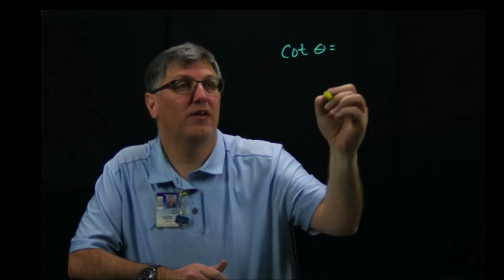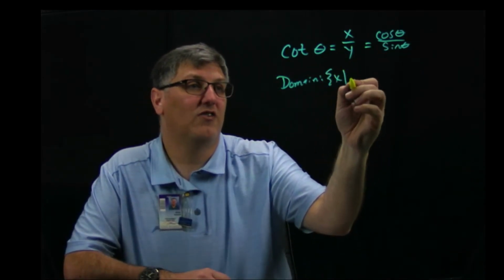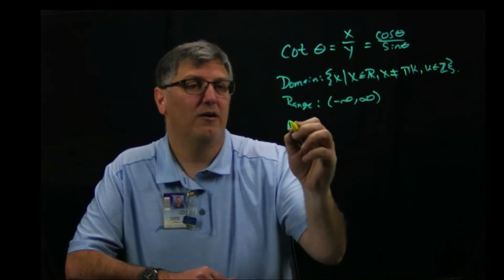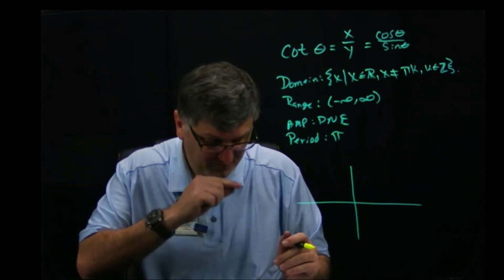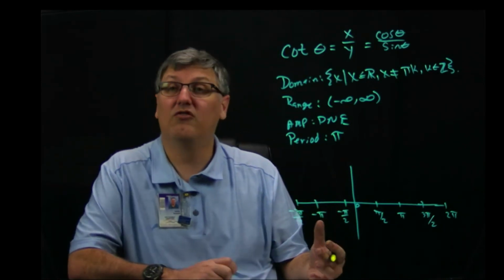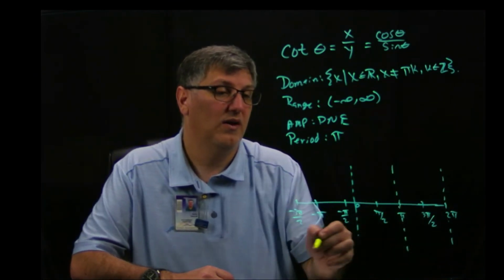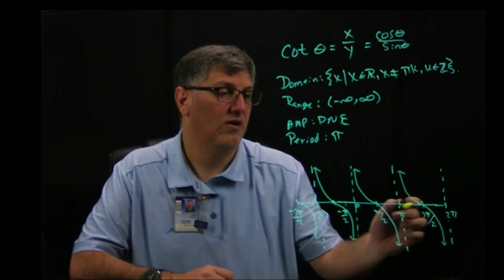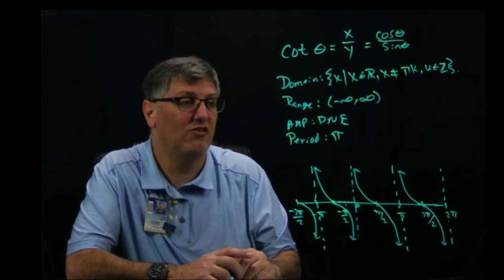Graph of Cotangent